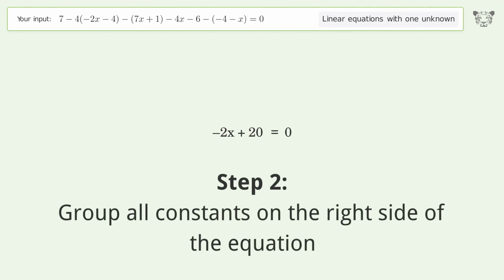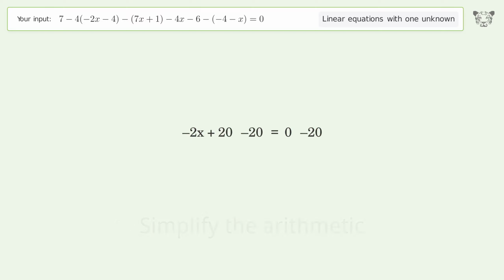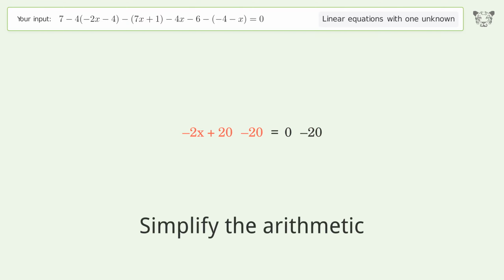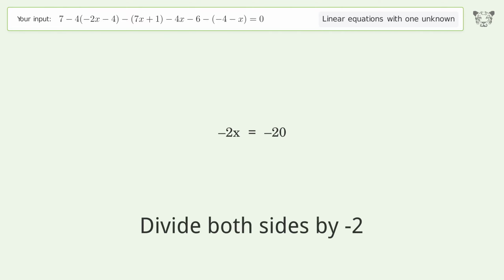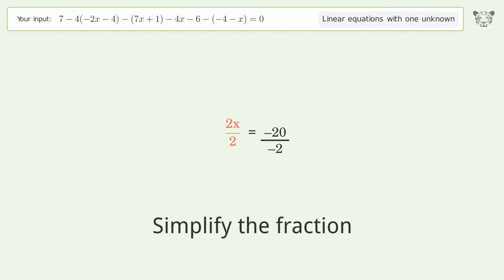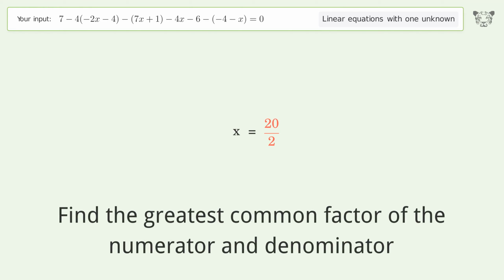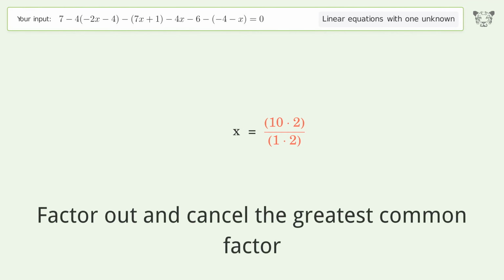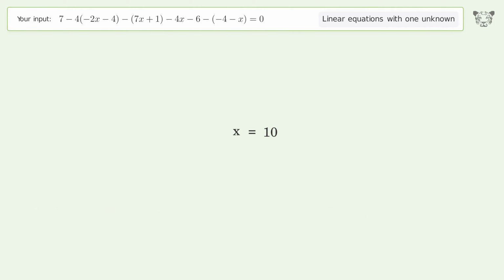Solve 7-4(-2x-4)-(7x+1)-4x-6-(-4-x)=0: Linear Equation Video Solution | Tiger Algebra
Struggling with 7-4(-2x-4)-(7x+1)-4x-6-(-4-x)=0? Watch our step-by-step video on Tiger Algebra to master this linear equation effortlessly.